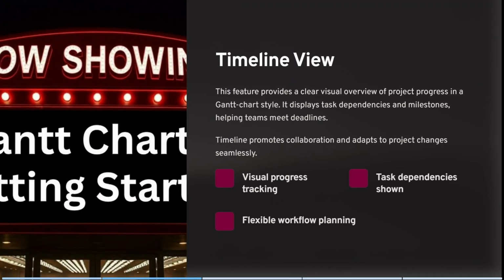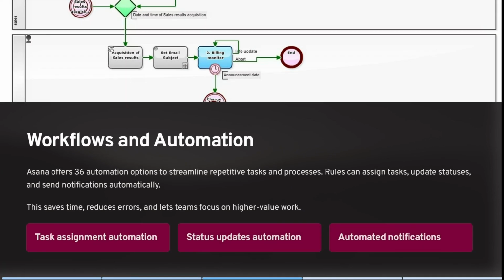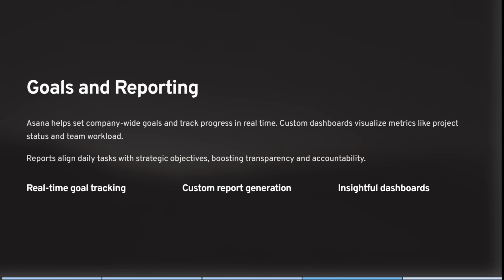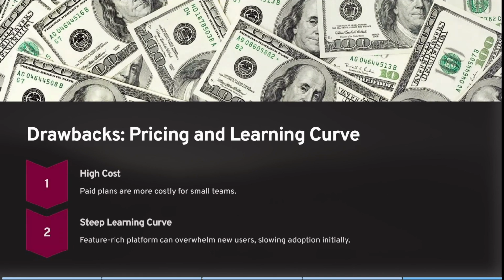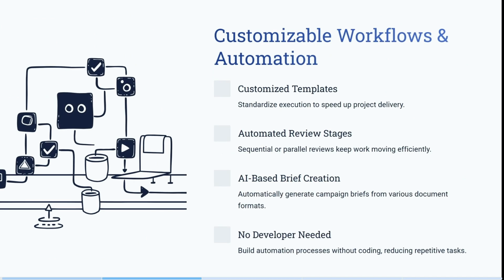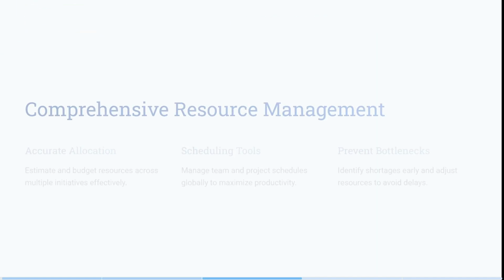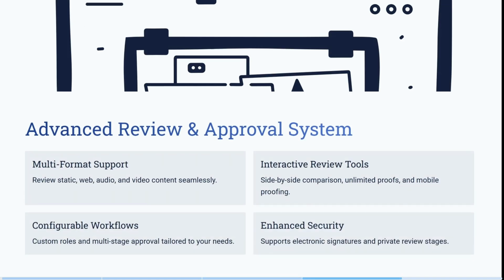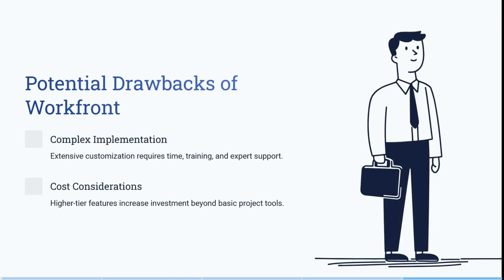Asana vs Workfront | Which is Best for Project Management? 2026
This detailed comparison between Asana and Adobe Workfront uncovers which project management platform suits your team’s workflow best. Asana is known for its user-friendly interface and flexible task management, while Workfront offers advanced enterprise features and workflow automation for complex projects.

We start by evaluating core project management functions such as task tracking, milestones, dependencies, and timeline views. Next, we analyze collaboration tools, document management, and integration capabilities with other business applications like Slack, Microsoft Teams, and Google Workspace.

The video also covers pricing plans, scalability, and customer support, helping different-sized teams—from startups to large organizations—choose the right tool. We highlight strengths, including Asana’s intuitive usability and Workfront’s robust reporting and compliance features.

By the end, gain practical insights into which platform aligns better with your project complexity, team size, and industry requirements, enabling smarter project management decisions.